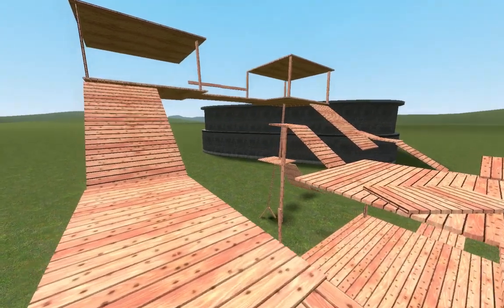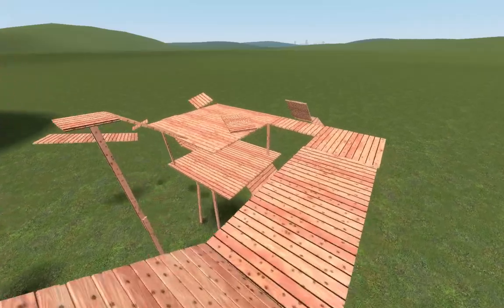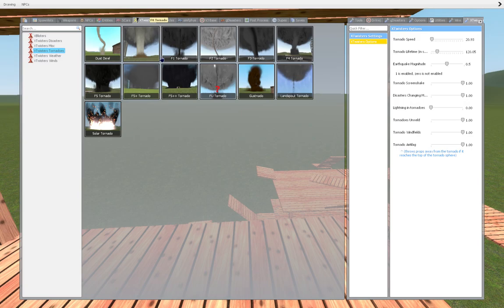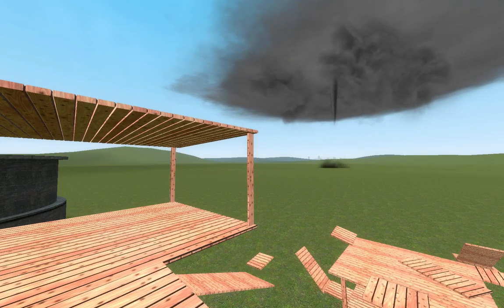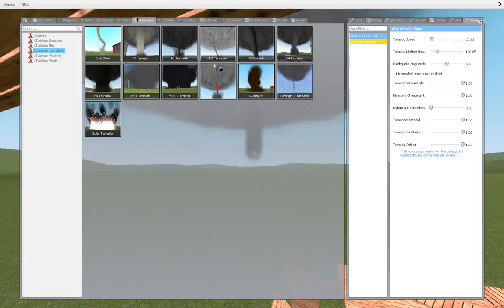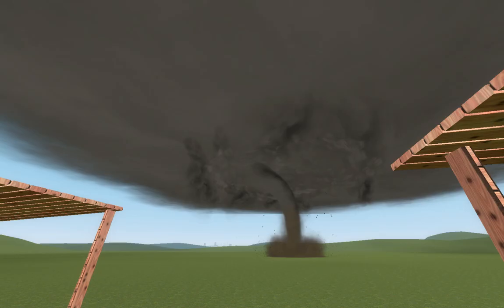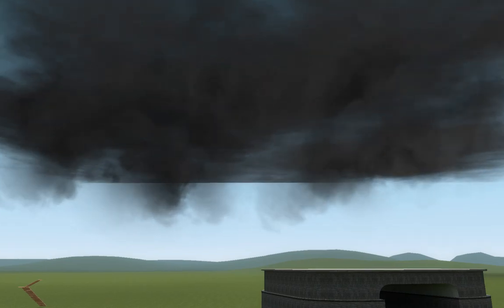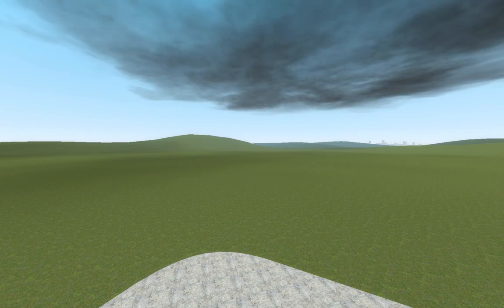XTwisters Tornado Challenge - Tornadoes w/ Wind fields vs Wooden structures